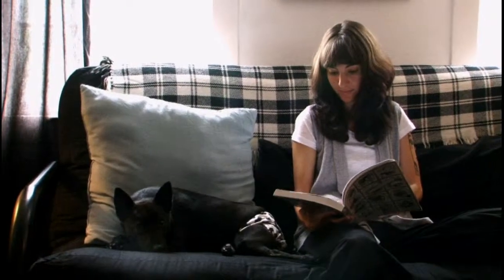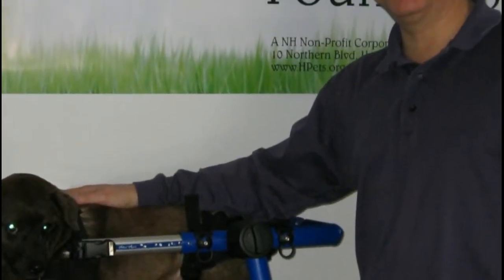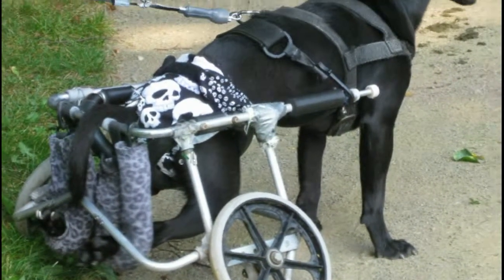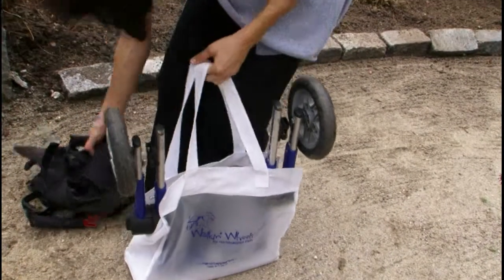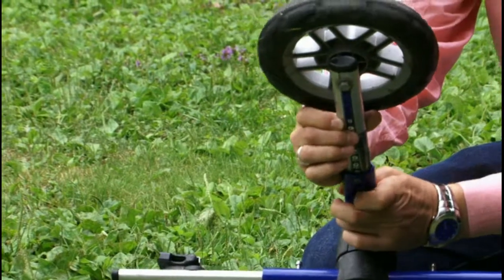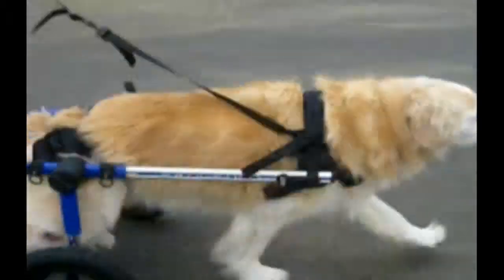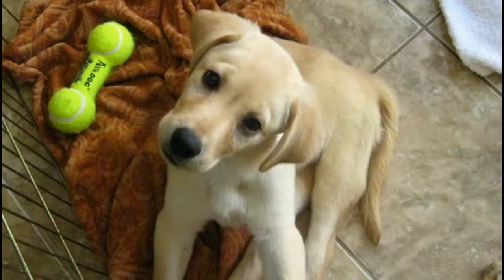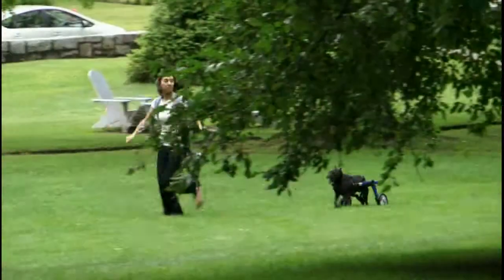HP Walkin Wheels - available in the UK